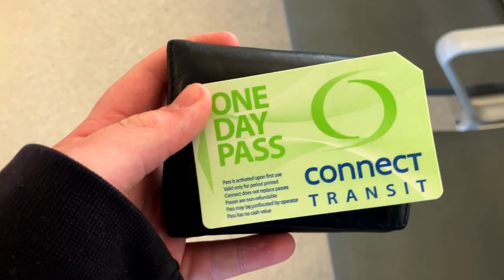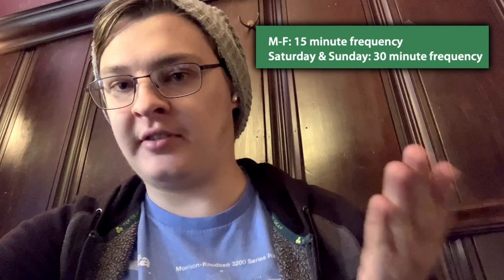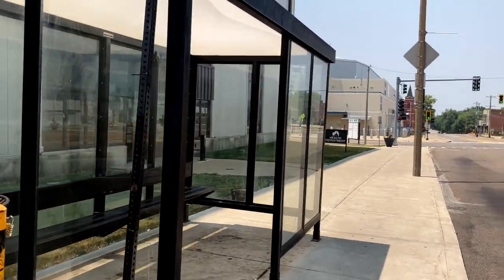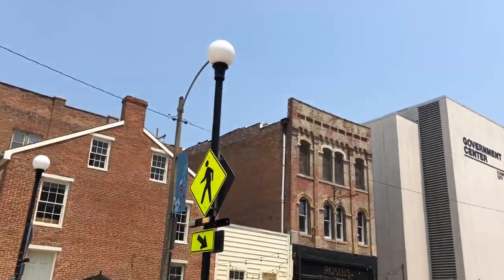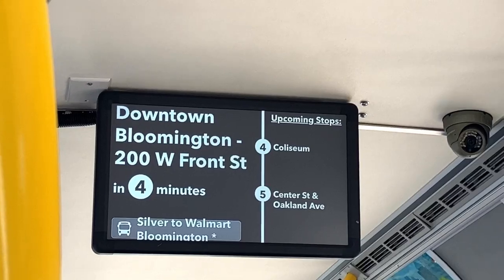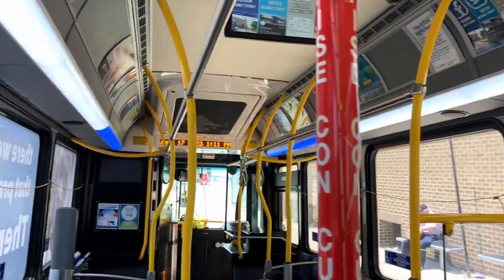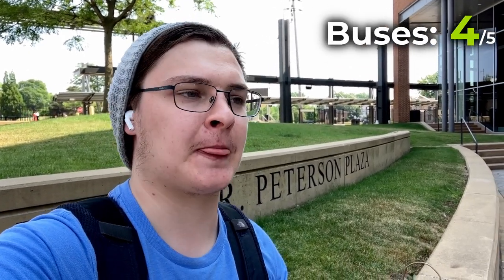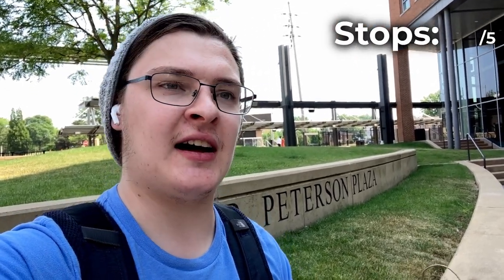🐢 Taking Transit to The Zoo